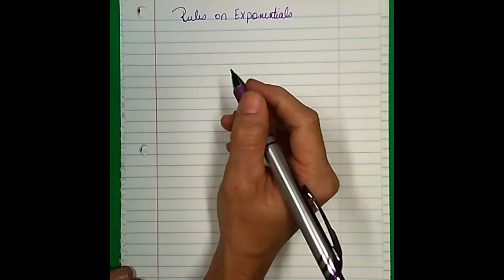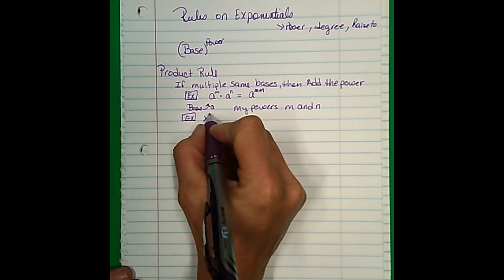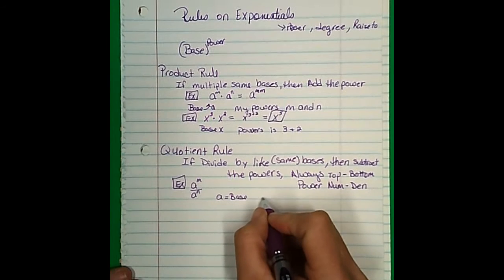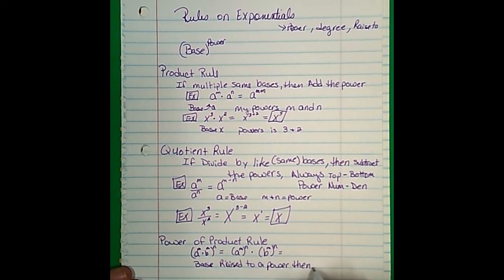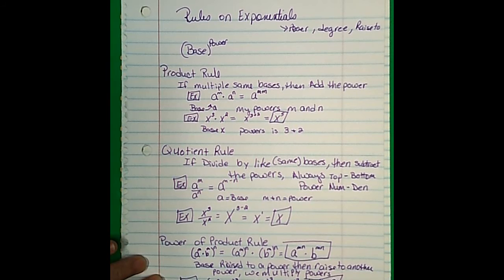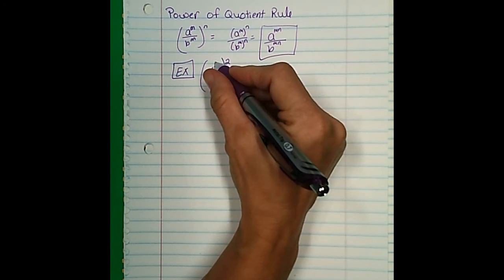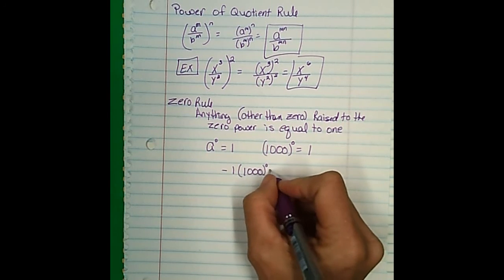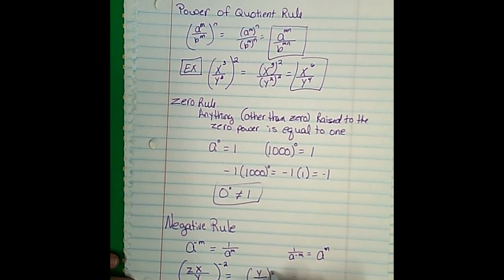Rules on Exponentials